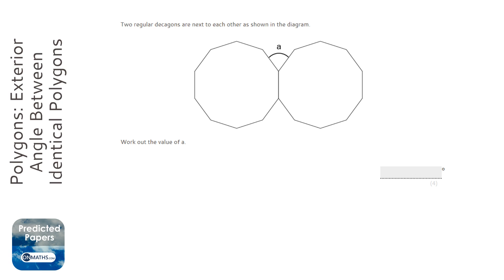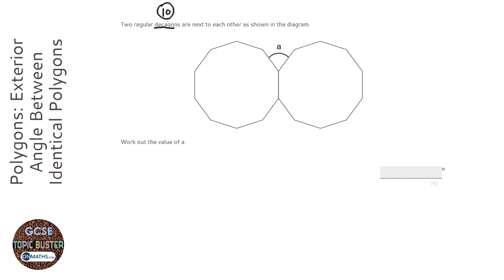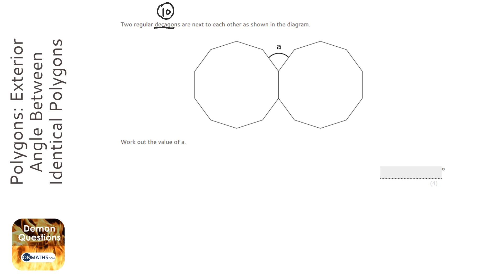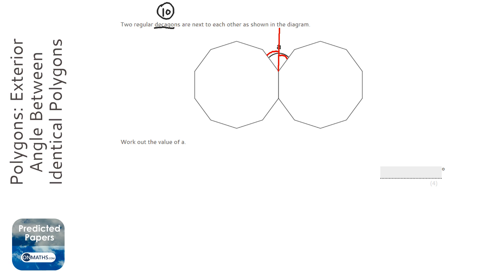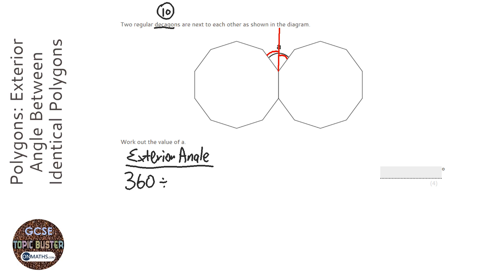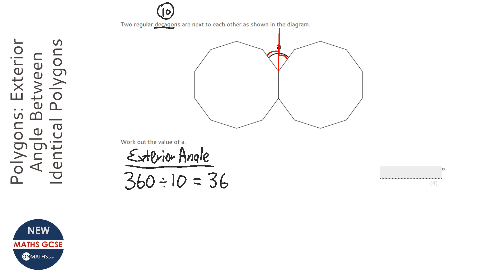Polygons: Exterior Angle Between Identical Polygons (Grade 4) - OnMaths GCSE Maths Revision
Topic: Polygons: Exterior Angle Between Identical Polygons